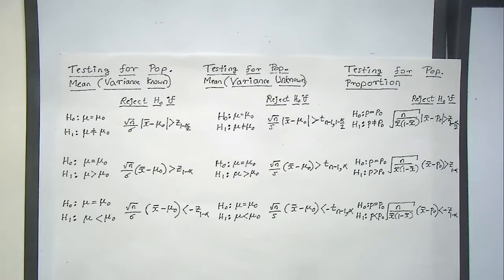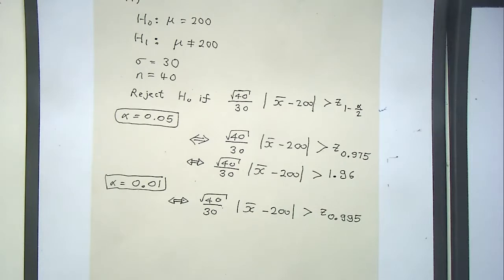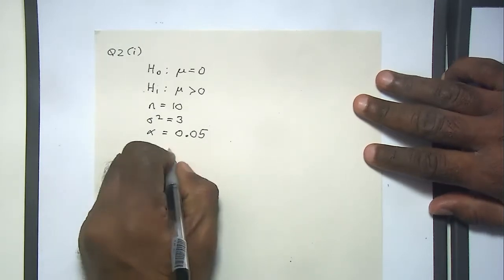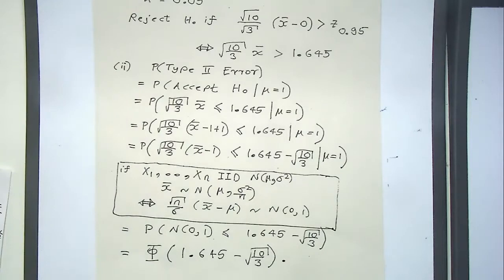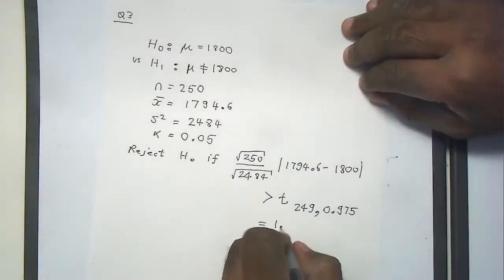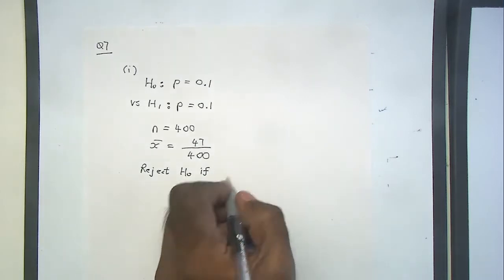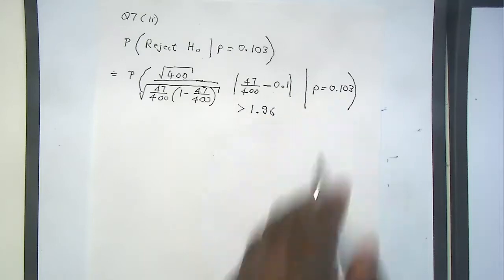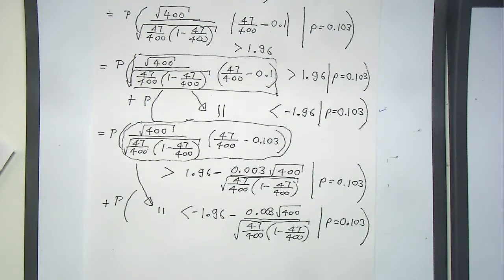Podcast 41 of Math10282 Introduction to Statistics for the 2018/2019 Academic Year